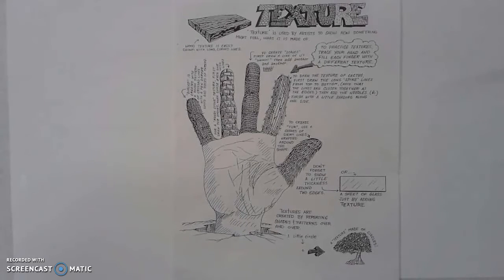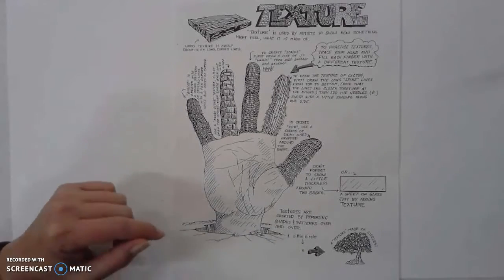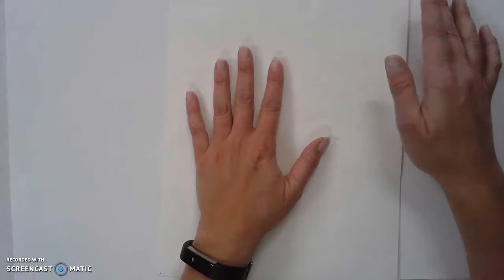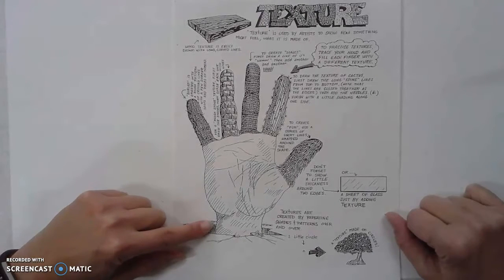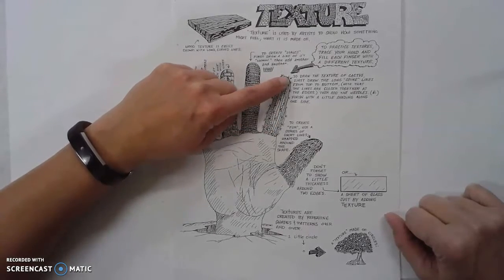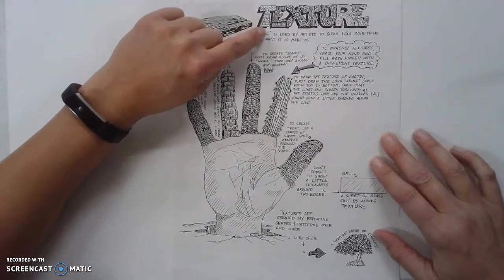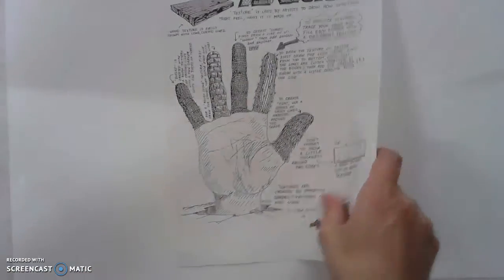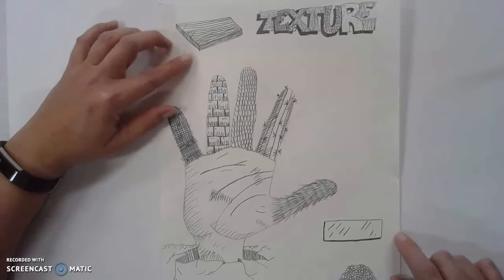Implied Texture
Drawing Implied Textures